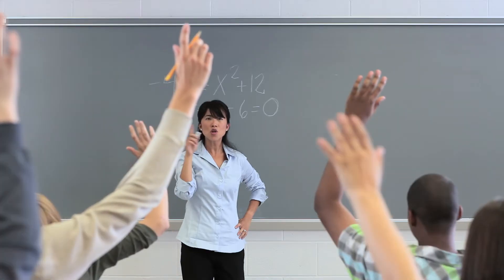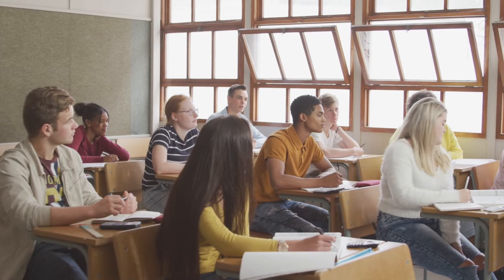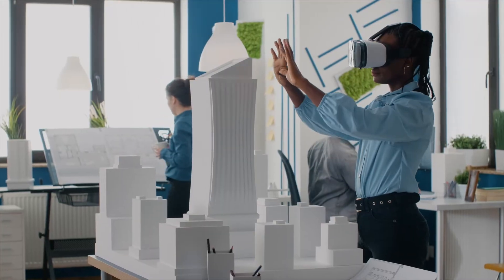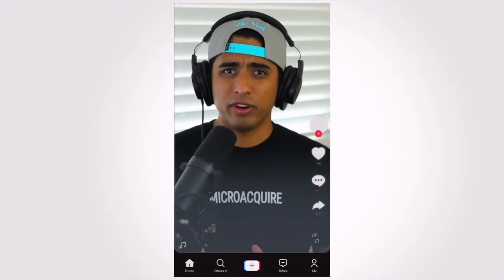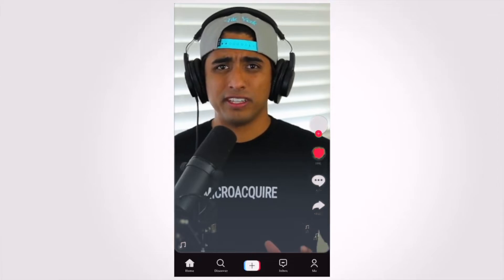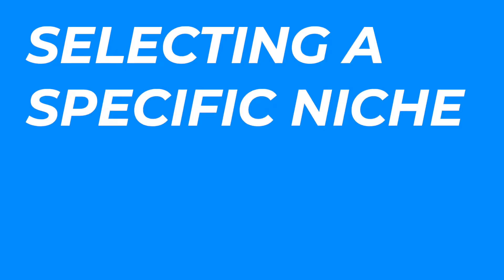Ideal vs Non Ideal Marketing Agency Clients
Ideal vs Non Ideal Clients

Who is actually worth your time and energy?

The biggest challenge I have faced running my own marketingagency is determining who is ideal and who is non ideal.

What is going to be the best use of my time

For me its working with fun brands, companies that have real ambitions for growth on digital platforms.

For you it could be totally different.  Discovering what that checklist of what Ideal & Non Ideal clients might help you as you navigate the market and have discovery calls with potential clients.

Every single dollar of anything sold goes straight back into content creation**

Please find all the curated articles & videos linked below.